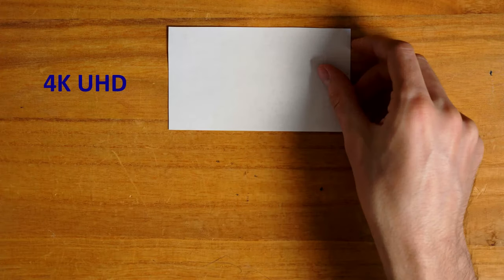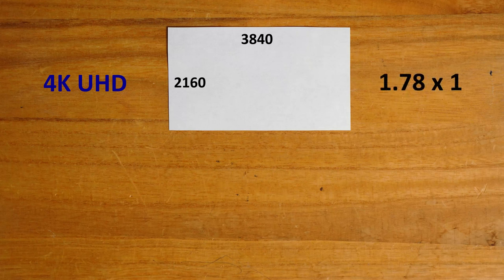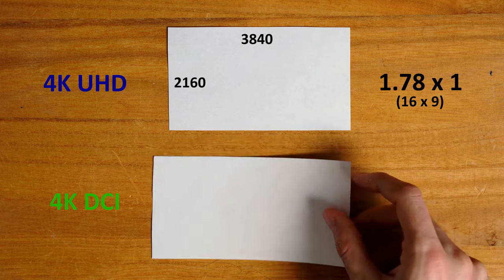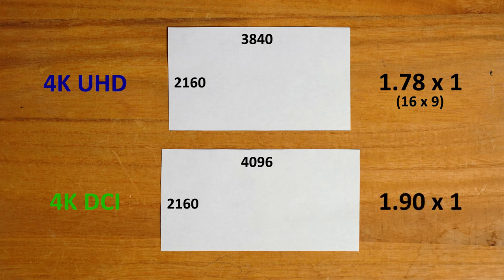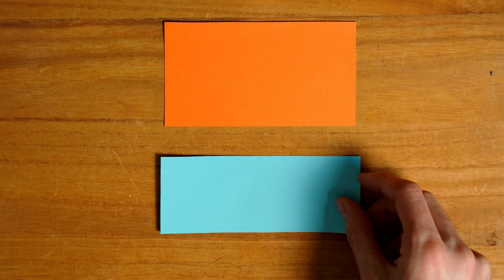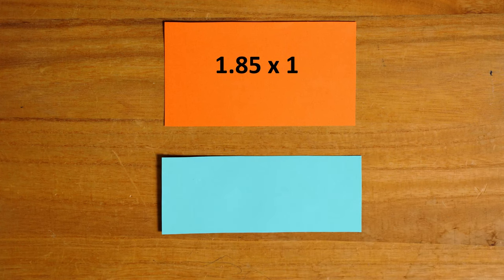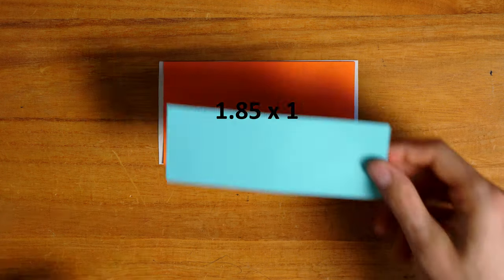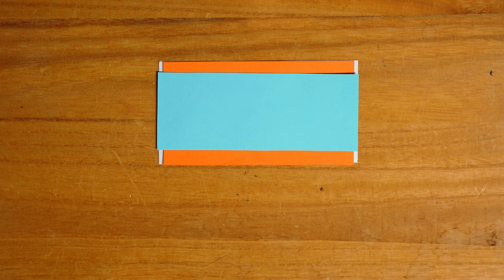4K DCI vs 4K UHD | Why are there two?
Why are there two versions of 4K on your camera? 4K UHD and 4K DCI (or C4K, or Cinema 4K). In this video I go through the differences between them and also why there are two different options to begin with. Now, let's get started!